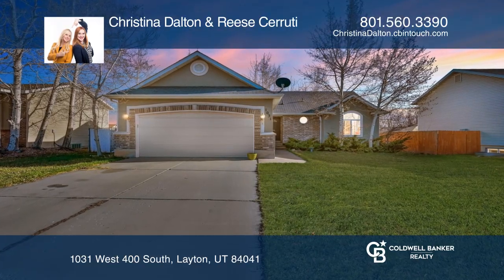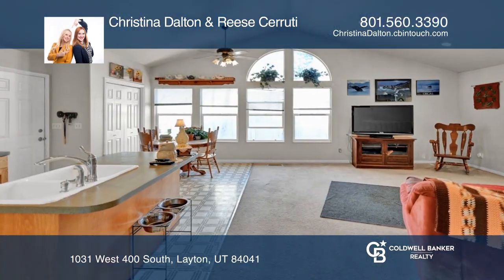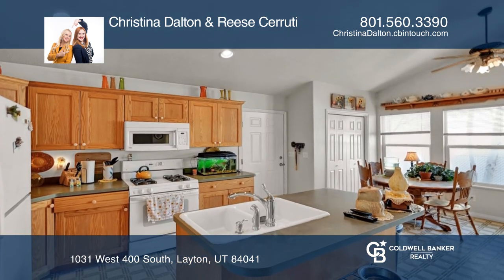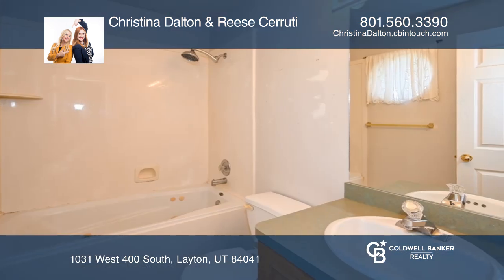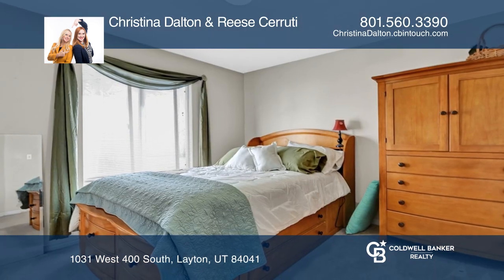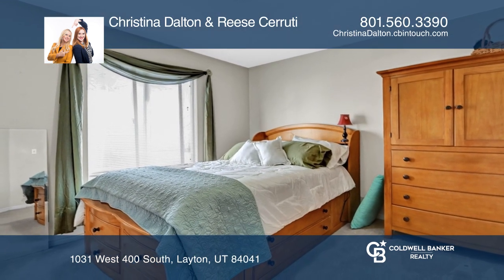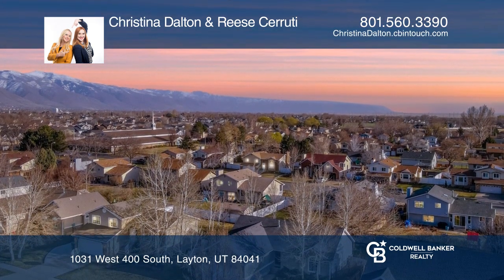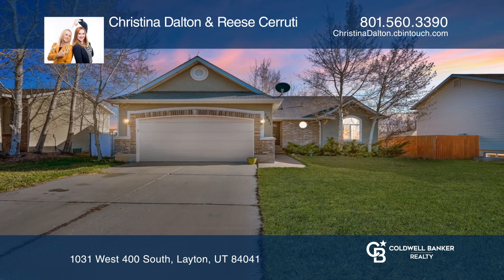1031 West 400 South Layton, UT | ColdwellBankerHomes.com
1031 West 400 South, Layton, UT

Unique great room style floorplan with vaulted ceilings, recessed lighting and a wall of windows. Open kitchen with bar and semi-formal dining, pantry and gas stove. Three bedrooms and two full bathrooms on the main. Owner suite with walk-in closet and private bath with jetted tub. Room to grow in t